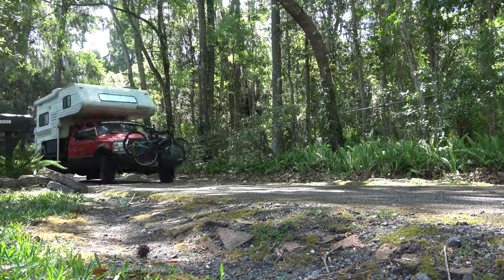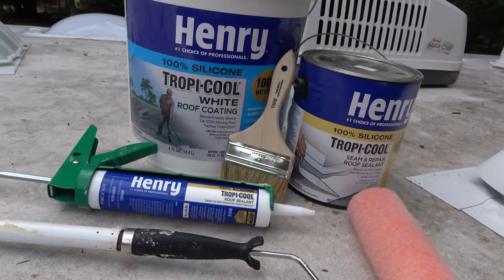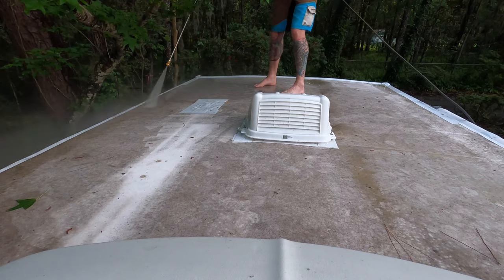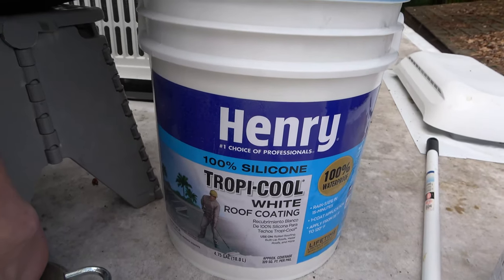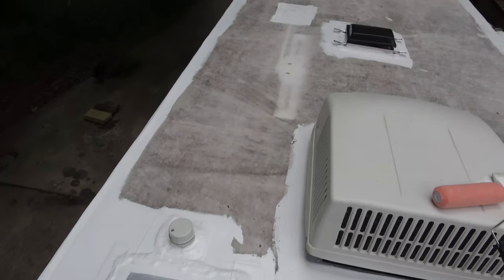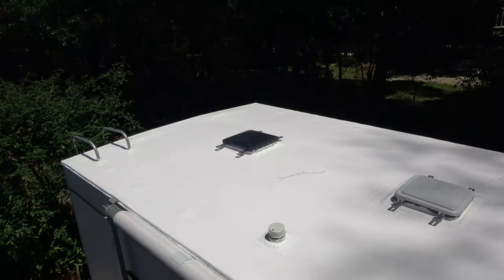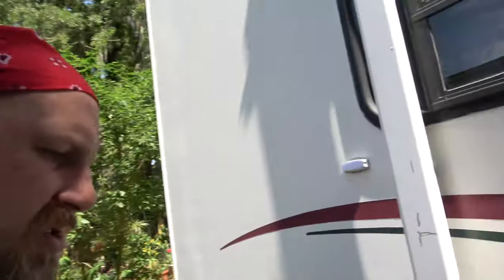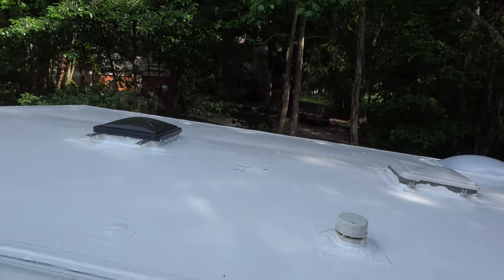Make Your RV Roof Last Longer! // Henry's Tropicool RV Roof Coat RV Roof Maintenance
Waterproofing an RV roof with a new coat of sealant is a great, affordable way to bypass putting on a new roof.

Our roof is EPDM, a flexible rubber roof that keeps water out for years. However, due to its age and the fact that it spent years in direct sunlight, the EPDM roof was showing signs that it needed to be replaced.

But rather than replace our roof entirely, which can be incredibly expensive, we searched for affordable ways we could ensure the roof was watertight for years to come.

What we learned is that Henry Tropi-cool roof sealant not only keeps water out, but it also reflects a lot of sunlight making the camper cool. And it prevents mildew and other things from growing on the camper.

In this episode, we'll take you through the process of applying Henry Tropi-cool to our RV roof. It is incredible affordable (under $500 for the entire job) and it creates a beautiful and entirely functional silicone seal on your roof that is sure to last 10-15 years.

Be sure to check out the materials you need and revisit this video to follow the process of painting your RV roof with Henry Tropi-cool roof sealant!

What you need:
* Henry Tropi-cool Roof Sealant 5 gal
* Paint Roller Kit with Extension